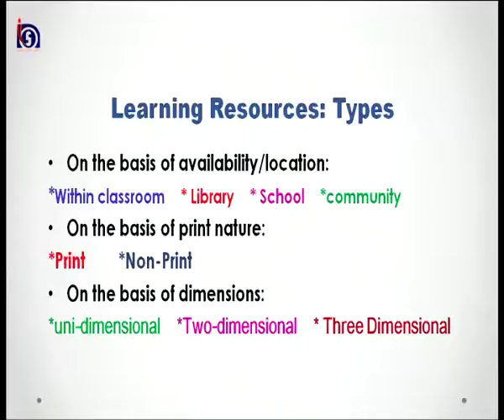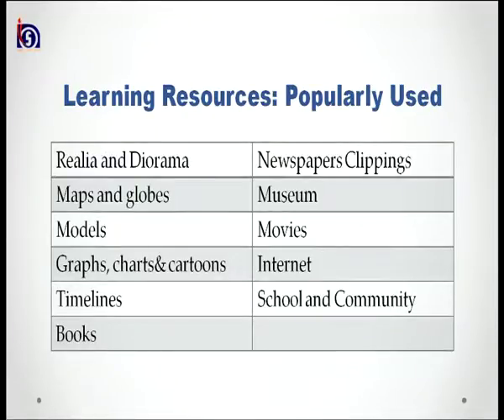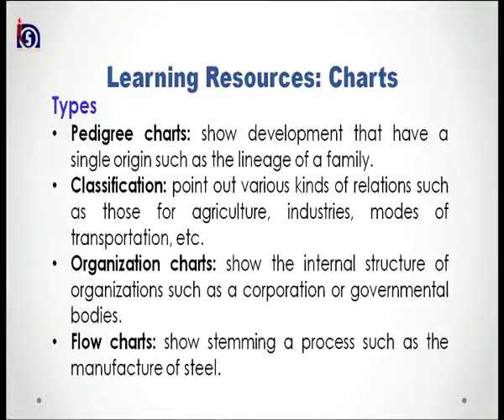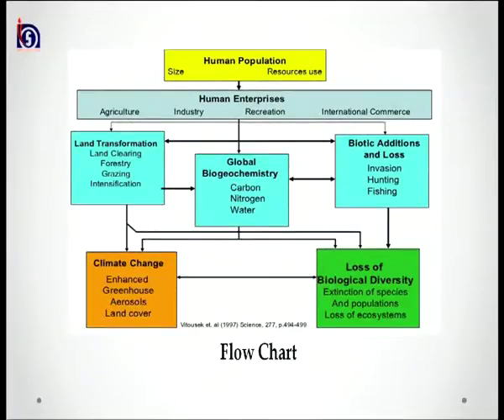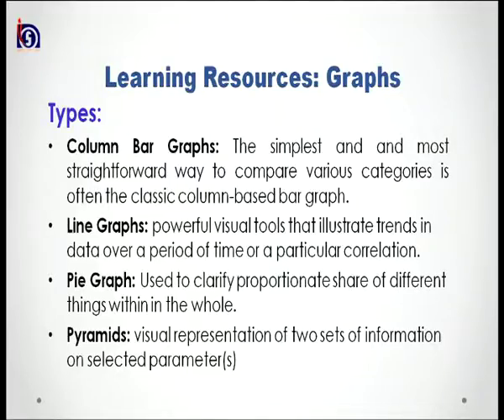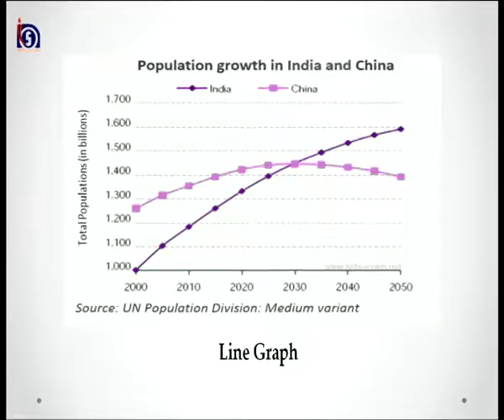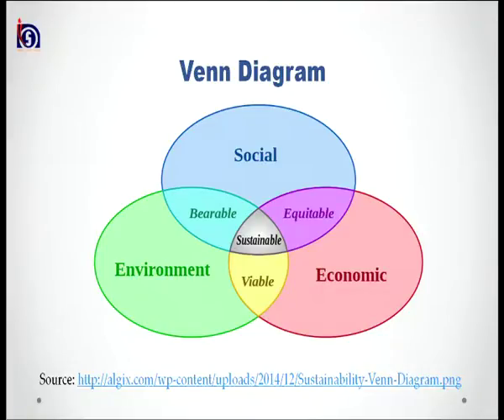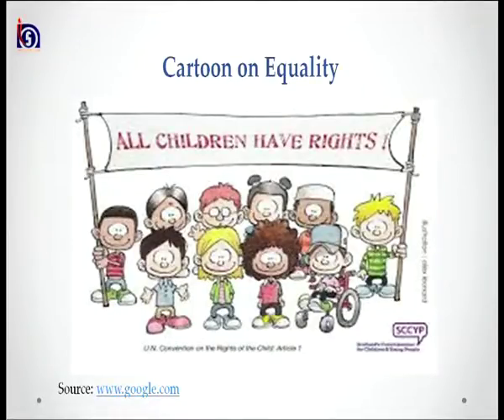Types of Learning Resources:Graphs,Charts,Cartoons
Subject: D.El.Ed.
Courses: Course 509-Learning Social Sciences at Upper Primary Level